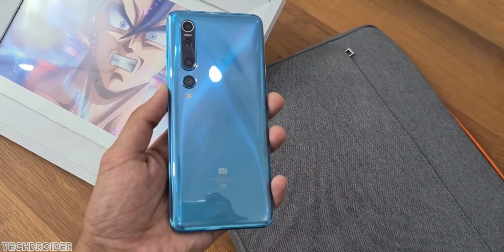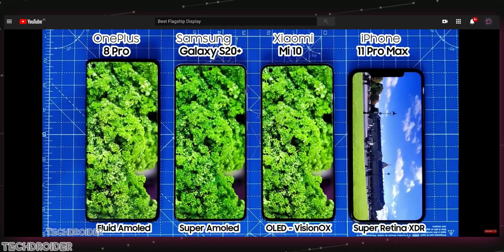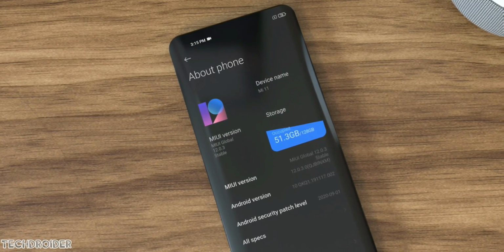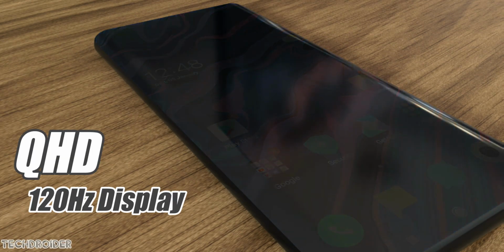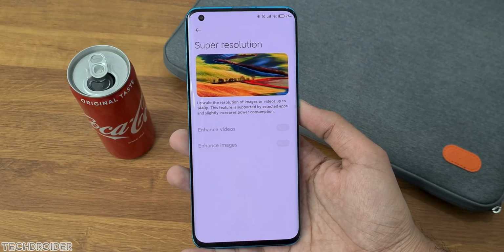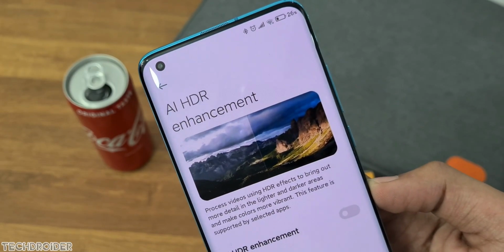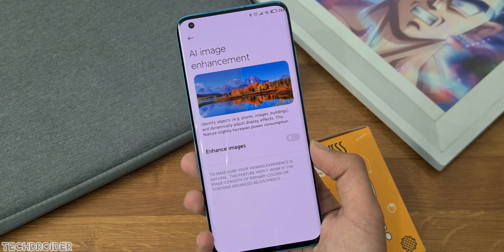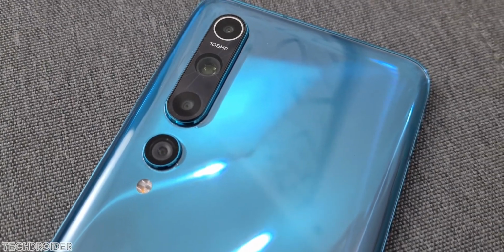Xiaomi Mi 11 Pro - THIS IS AWESOME!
Xiaomi is announcing the Mi 11 and Mi 11 Pro Flagship Devices with Exciting New Features and It is coming with a Huge Design Change + Display Enhancement which is AWESOME!. and use code techdroider to get 68% off a 2 year plan and extra 4 month for free.